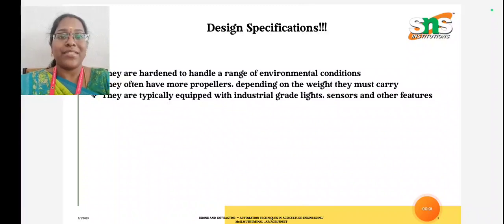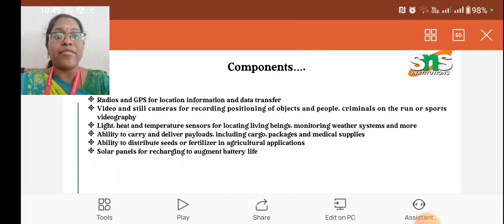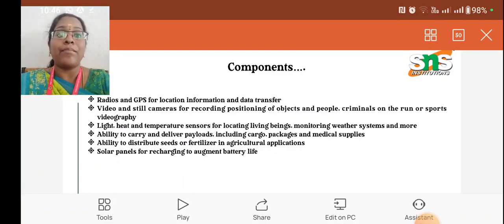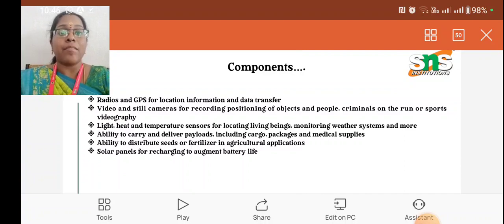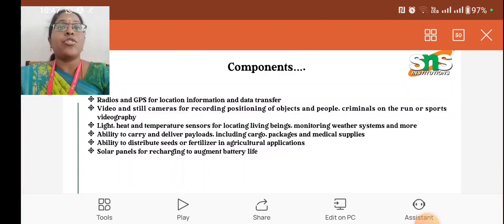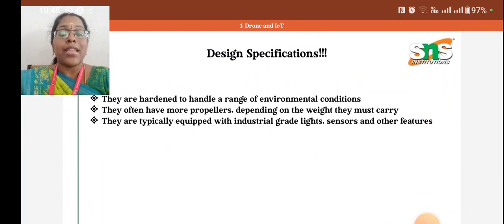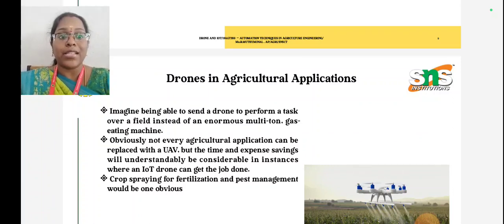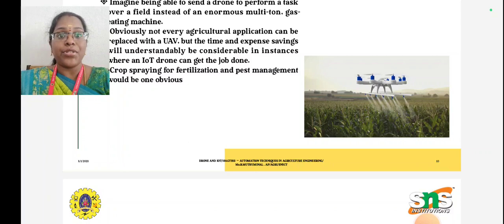Drone Components and it's design specifications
This video deals with a detailed explanation of drone components and its specification